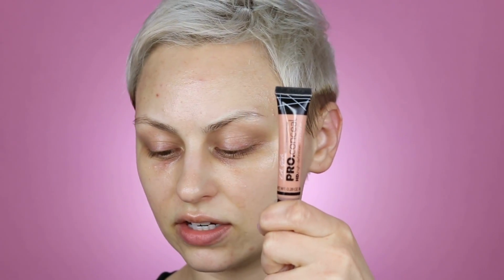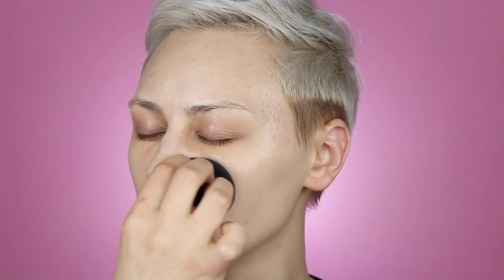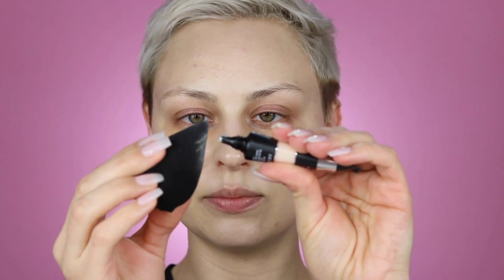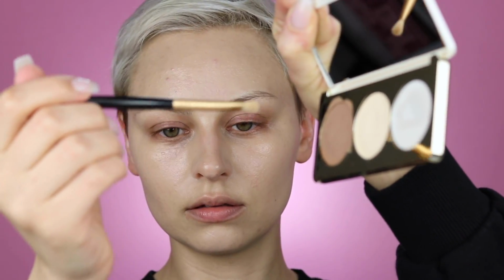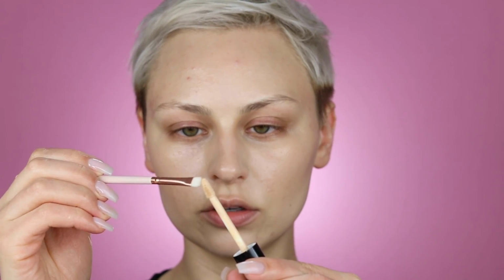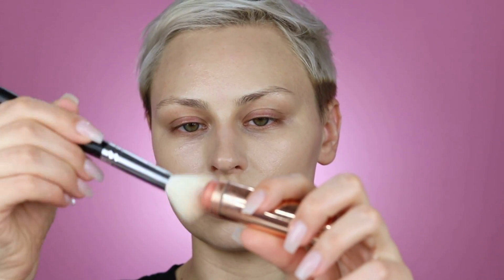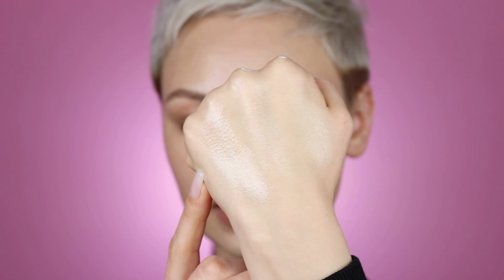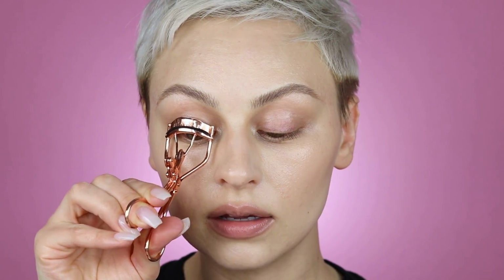How I Apply Full Glam Tricks to Everyday Makeup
They always say, "Once your start contouring, you can't stop"; "Once you wear false lashes, you can't NOT". Can't not...? Whatever. Basically, makeup has levels and it's entirely possible to apply those full face glam makeup tricks, to your everyday 'no makeup makeup' look. Wanna know how? Well shoot, just back and get comfy kids, cause imma tell you.